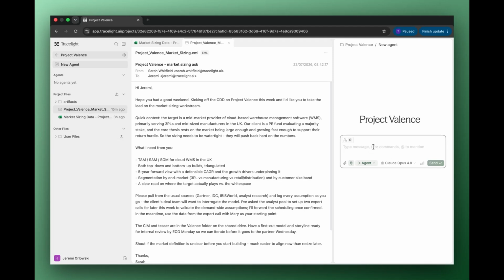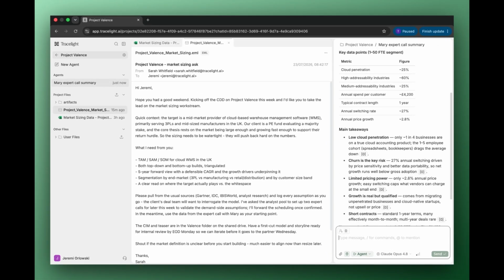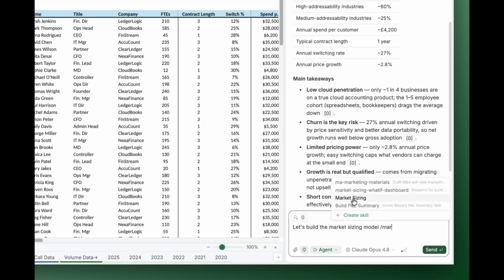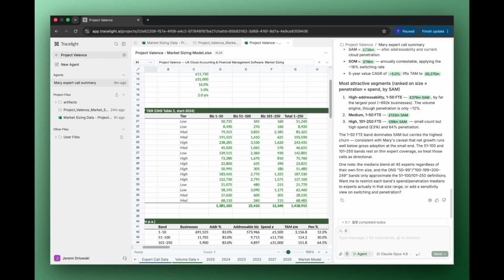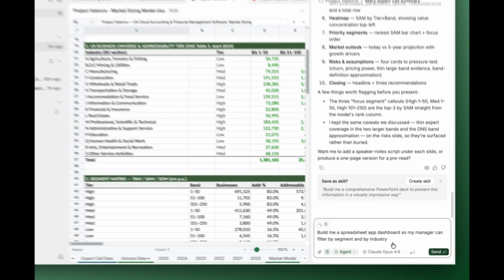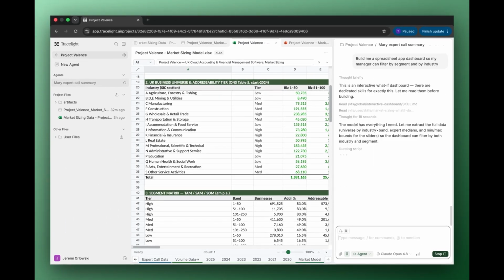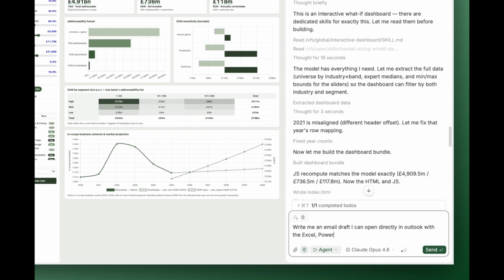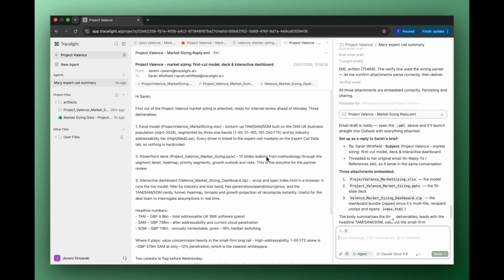End-to-End CDD Workflow in Tracelight: Market Sizing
Run a full CDD market sizing workstream in Excel with AI, from a manager's request to finished deliverables in one flow.

In this demo, one request kicks off the entire commercial due diligence workflow inside Tracelight: it pulls in your prior expert call notes automatically, builds a market sizing model, generates a PowerPoint deck, spins up an interactive dashboard for stress-testing, and drafts the summary email to your manager with everything attached. Every output is real, working, and fully auditable, so you stay in control at every step.

🔗 RESOURCES & LINKS

Teams of 10+?

⏱️ TIMESTAMPS
00:00 - The manager request that starts it all
00:15 - Pulling prior expert call context automatically (via MCP)
00:30 - Building the market sizing model with a Tracelight skill
00:55 - Generating the PowerPoint deck for the manager
01:10 - Creating the Spreadsheet App dashboard for stress-testing
01:30 - Drafting the summary email with all materials attached

This is part of our "How to Use Tracelight's AI in Excel" series, where we walk through how AI can help analysts and consultants with their real workflows in Excel. This video kicks off our deal and diligence workflows thread, covering CDD, market sizing, and more.

👋 CONNECT
Follow our Founder/CEO Pete for AI in finance and consulting insights on